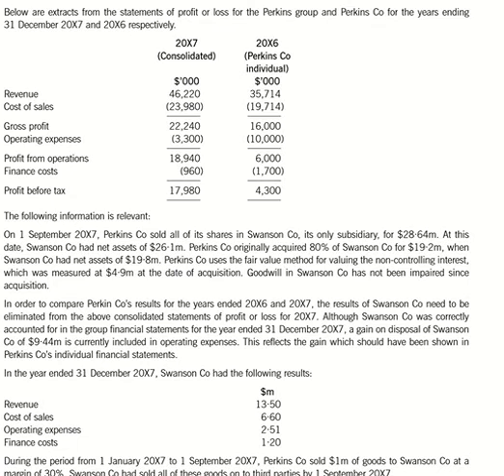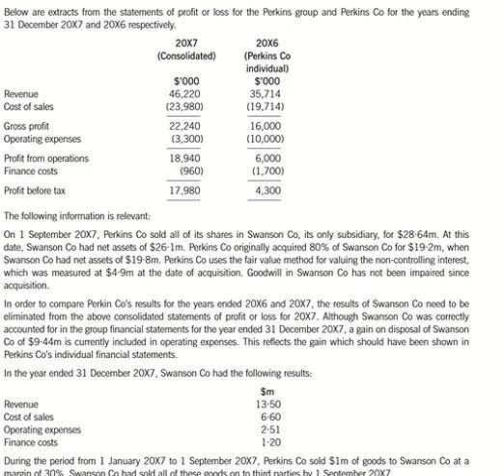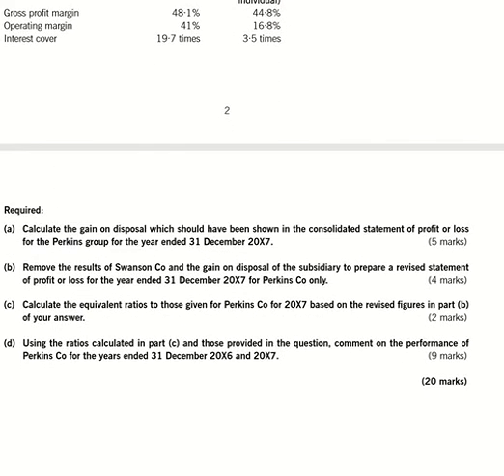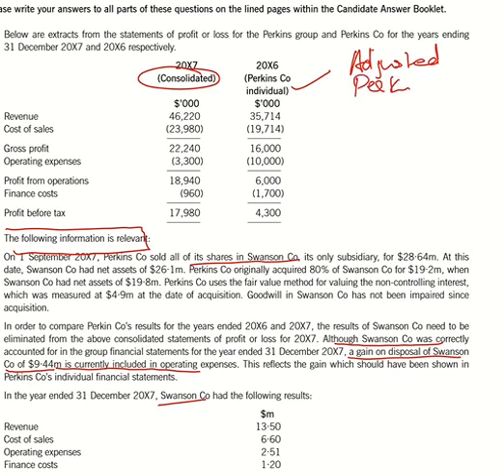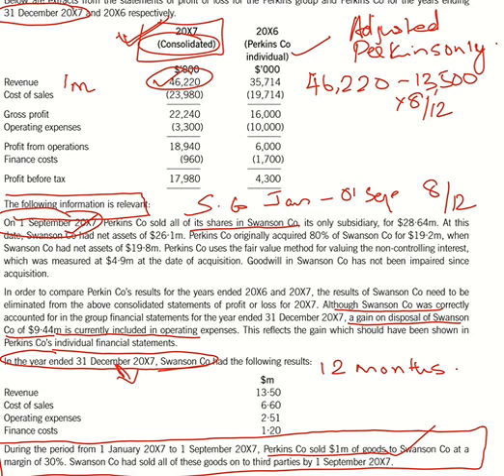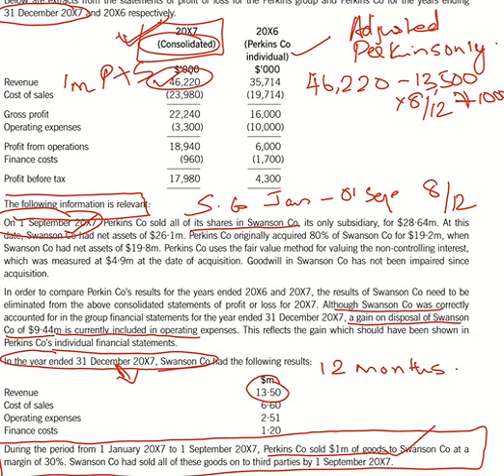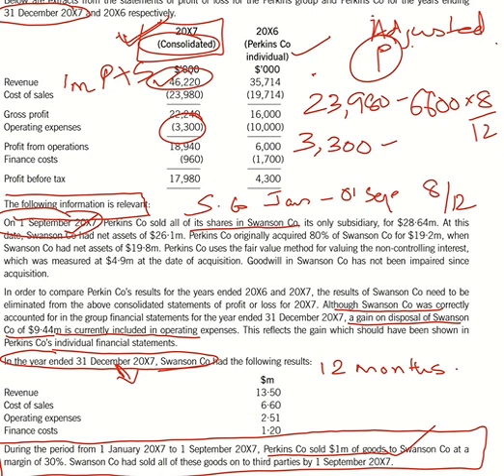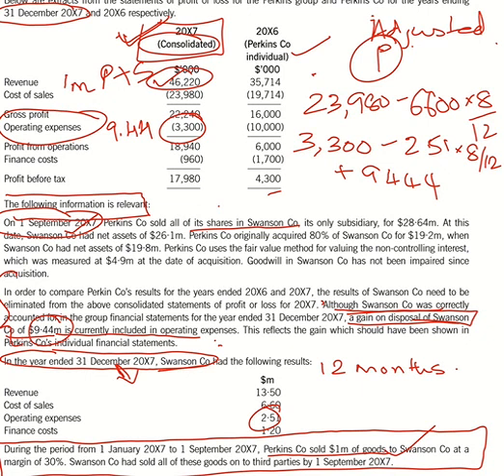ACCA FR (F7) Ratio Analysis May/June 2018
Analysis of Interpretation of Ratio Question that appeared in May/June 2018 ACCA Financial Reporting (FR/F7) exam.